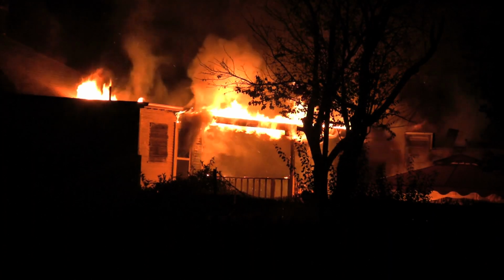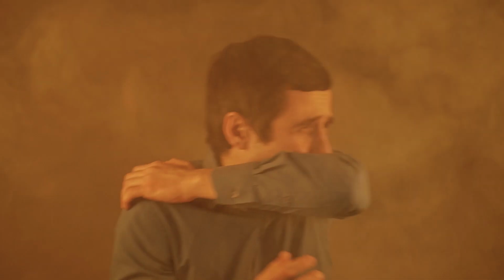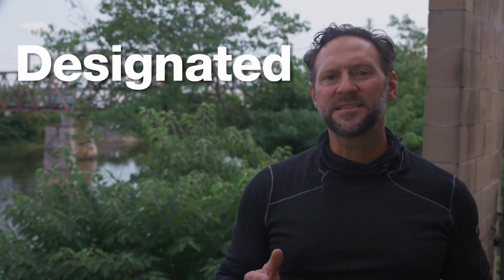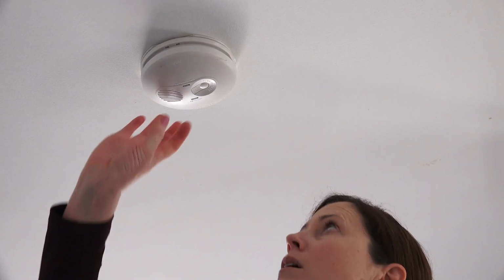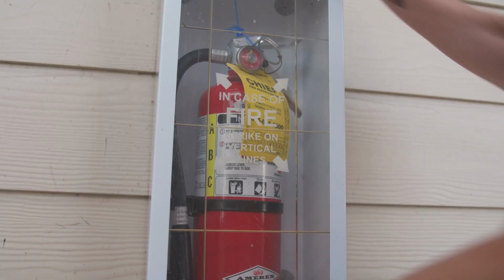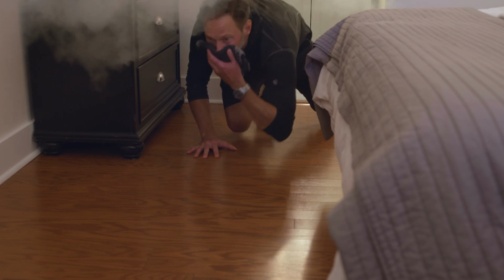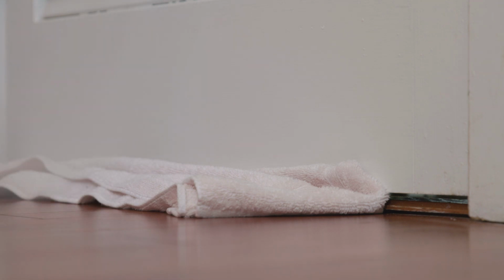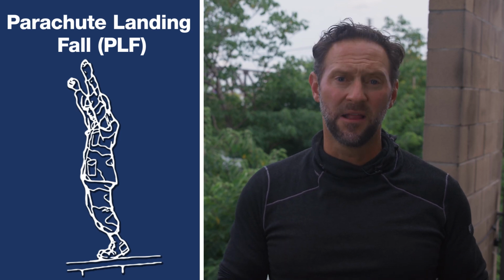What to Do in Case of an Apartment Fire 🔥🧯🏠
In honor of National Preparedness Month, we are focusing our next series on safety tips for apartment living. Cade Courtley, former Navy SEAL, author, and survivalist, shares tips for fire prevention and how what to do if I fire does break out. Wherever you live or work, you need to know your fire escape route, as this can make all of the difference in getting out safely. Bookmark this series and create your own fire escape plan! Who are you going to be sharing this video with? 🔥🧯🏠

* Real reviews from real customers. Sometimes customers receive a free product to test or receive a free product as a thank you for submitting honest feedback.